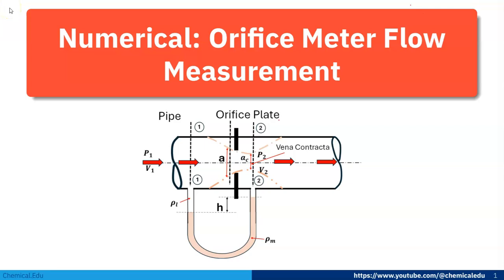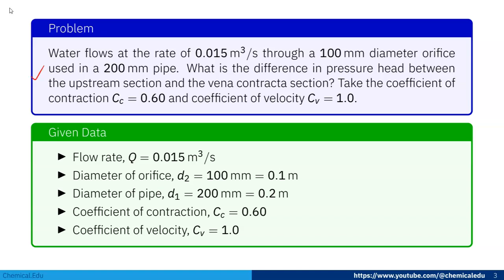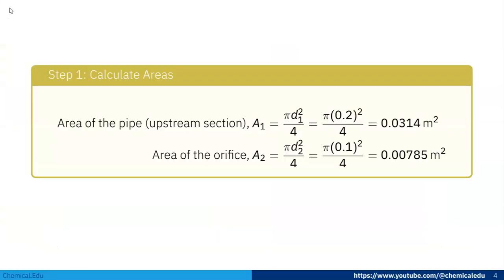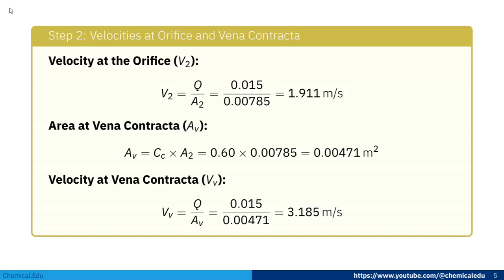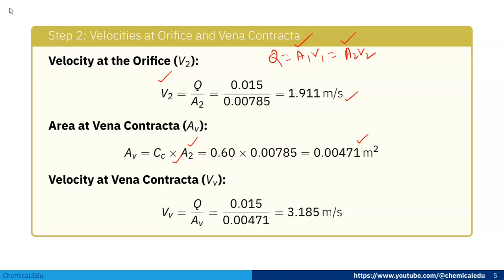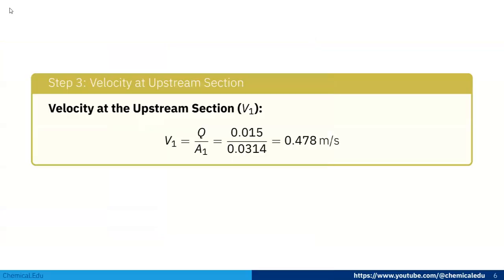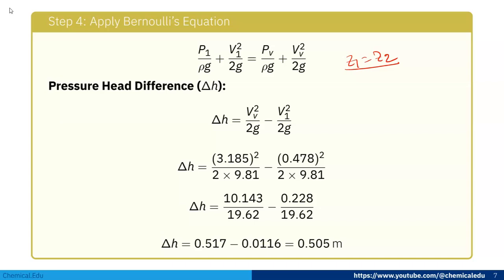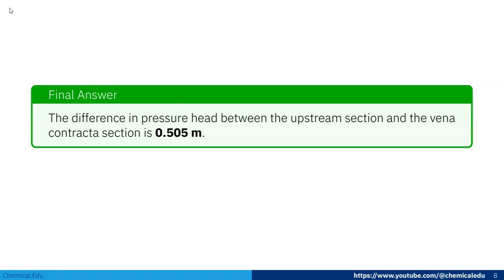Exploring Numericals on Orifice Meters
Calculating Precision: Exploring Numericals on Orifice Meters
Dive into the numerical challenges of using an orifice meter, a fundamental tool in fluid mechanics for measuring flow rates. This exploration helps clarify how these devices are utilized to provide accurate measurements under various flow conditions, essential for optimizing industrial processes and system efficiencies.